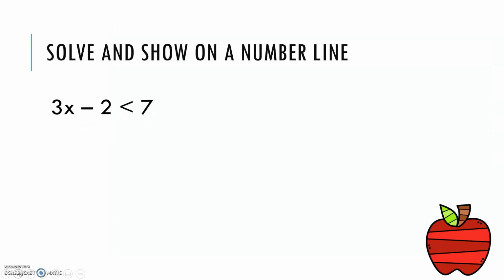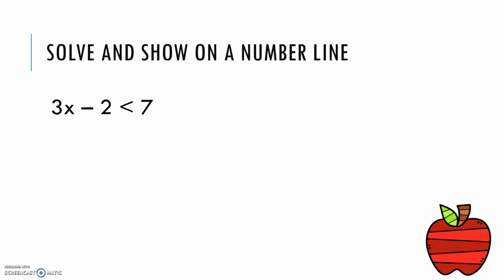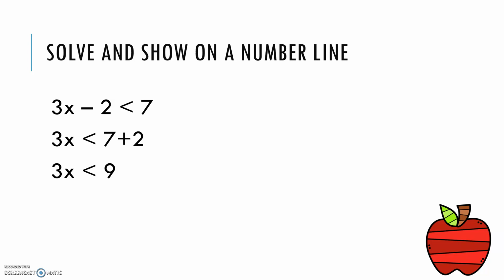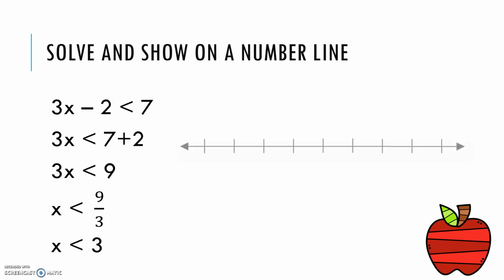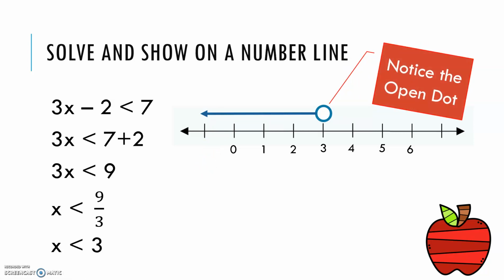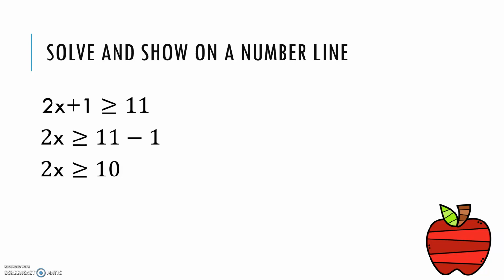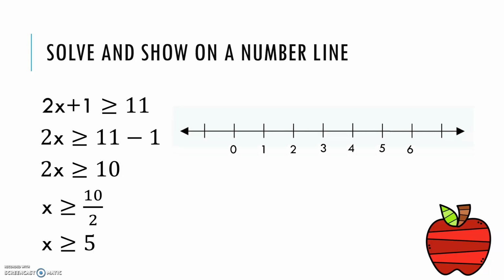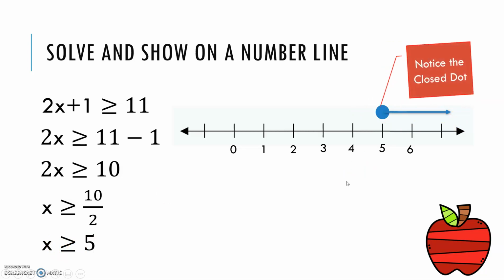Linear Inequalities 4 - Solving Simple Linear Inequalities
In this video we will solve simple linear inequalities and graph their solution on a number line.